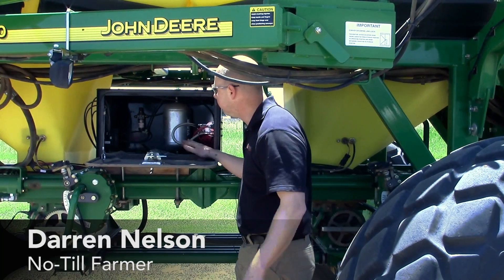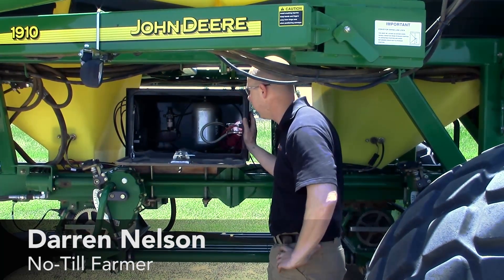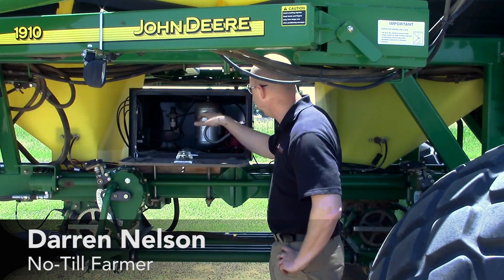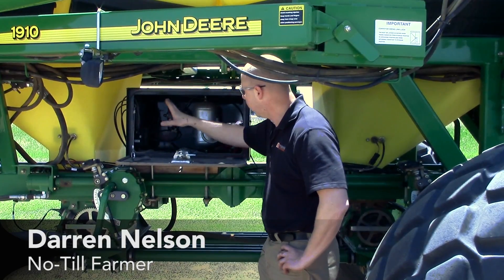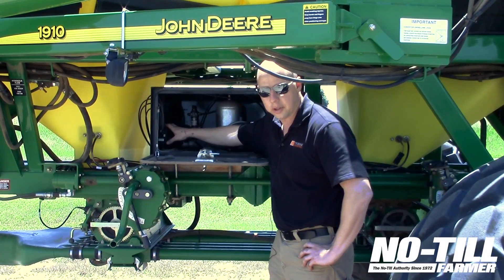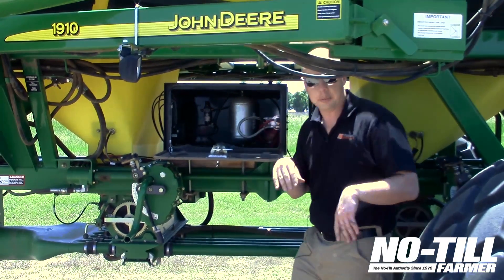Benefits of Adding Tramlines to No Tilled Fields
Hutchinson, Kan., no-tiller Darren Nelson discusses the tramline system he’s set up on his John Deere air seeder to manage traffic in his no-tilled fields. The system is made by Tram-Rite Tramlines in Fredericksburg, Va., and is housed in an old toolbox mounted to the chassis to hold the air tank, compressor and valve system.